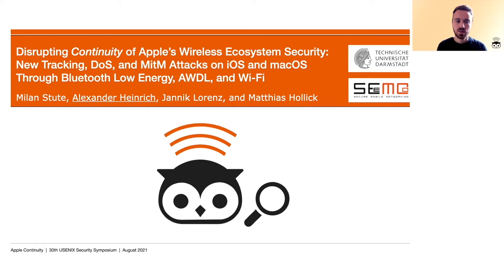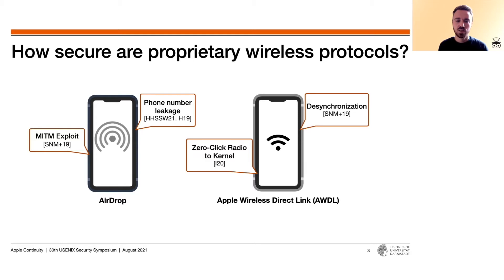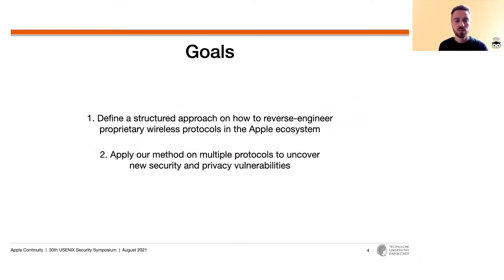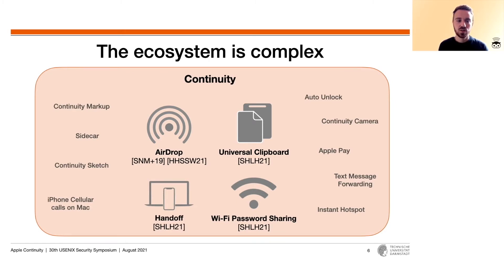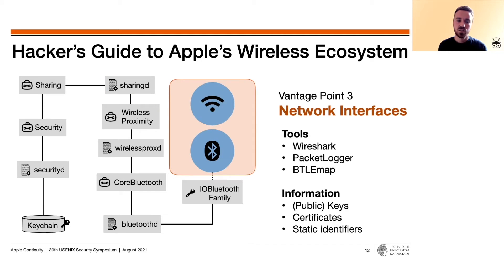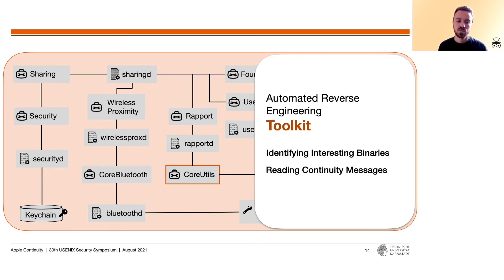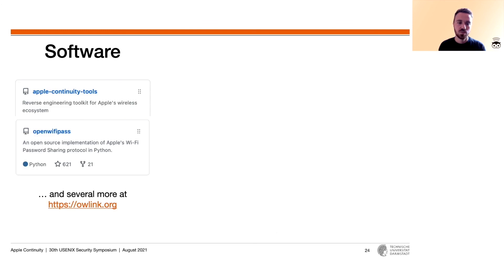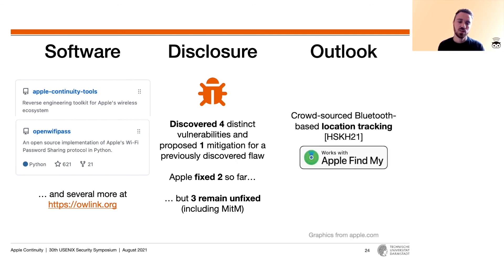USENIX Security '21 - Disrupting Continuity of Apple's Wireless Ecosystem Security: New Tracking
Disrupting Continuity of Apple's Wireless Ecosystem Security: New Tracking, DoS, and MitM Attacks on iOS and macOS Through Bluetooth Low Energy, AWDL, and Wi-Fi

Milan Stute, Alexander Heinrich, Jannik Lorenz, and Matthias Hollick, Technical University of Darmstadt

Apple controls one of the largest mobile ecosystems, with 1.5 billion active devices worldwide, and offers twelve proprietary wireless Continuity services. Previous works have unveiled several security and privacy issues in the involved protocols. These works extensively studied AirDrop while the coverage of the remaining vast Continuity service space is still low. To facilitate the cumbersome reverse-engineering process, we describe the first guide on how to approach a structured analysis of the involved protocols using several vantage points available on macOS. Also, we develop a toolkit to automate parts of this otherwise manual process. Based on this guide, we analyze the full protocol stacks involved in three Continuity services, in particular, Handoff (HO), Universal Clipboard (UC), and Wi-Fi Password Sharing (PWS). We discover several vulnerabilities spanning from Bluetooth Low Energy (BLE) advertisements to Apple's proprietary authentication protocols. These flaws allow for device tracking via HO's mDNS responses, a denial-of-service (DoS) attack on HO and UC, a DoS attack on PWS that prevents Wi-Fi password entry, and a machine-in-the-middle (MitM) attack on PWS that connects a target to an attacker-controlled Wi-Fi network. Our PoC implementations demonstrate that the attacks can be mounted using affordable off-the-shelf hardware ($20 micro:bit and a Wi-Fi card). Finally, we suggest practical mitigations and share our findings with Apple, who have started to release fixes through iOS and macOS updates.